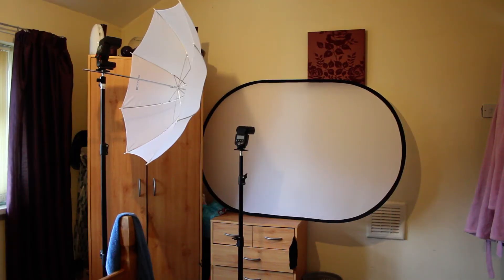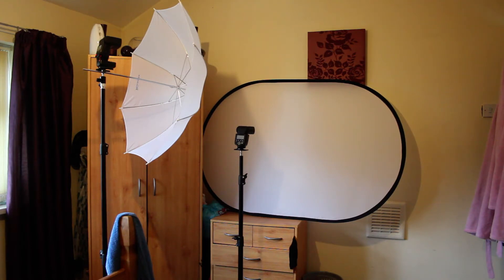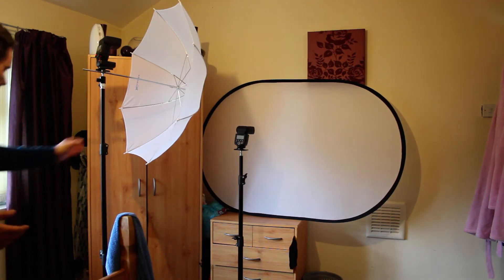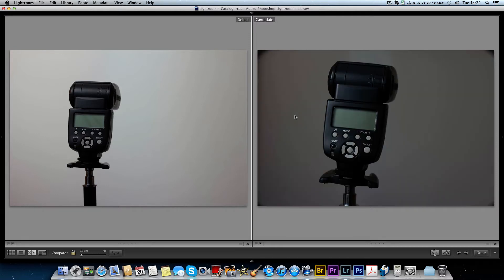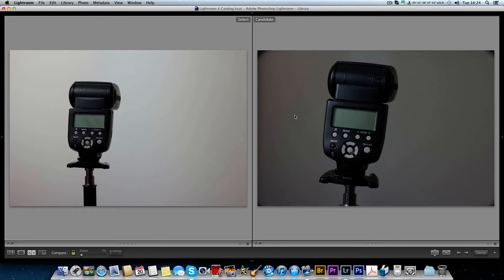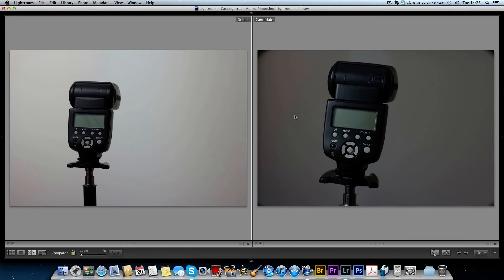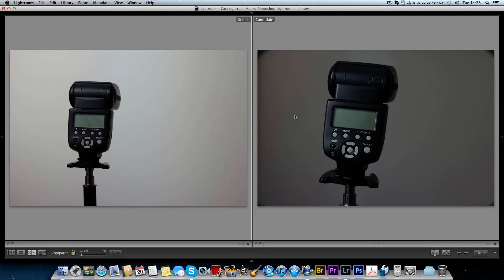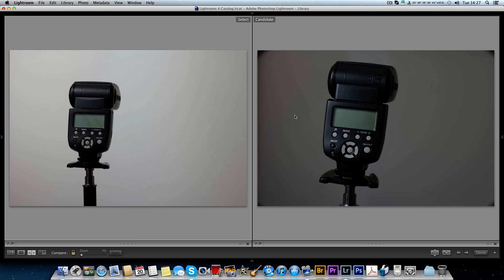White to grey background help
White to grey background demo and tips